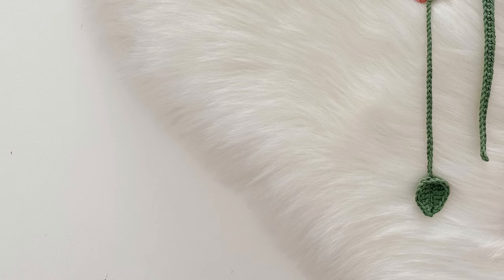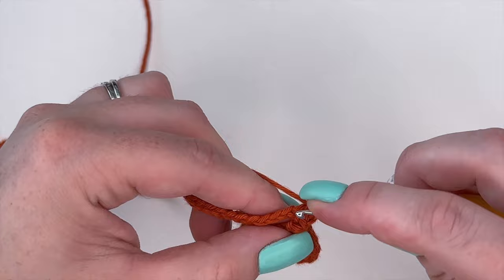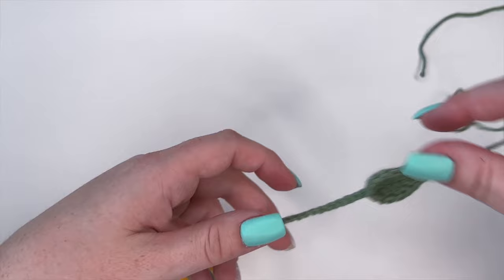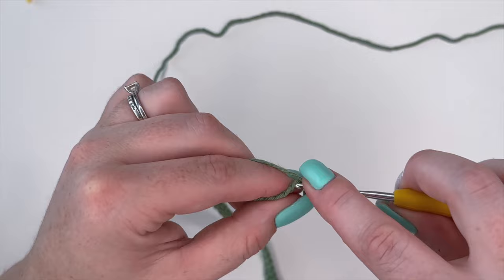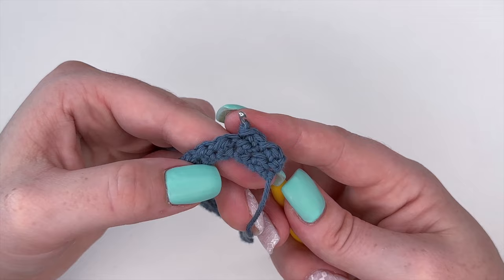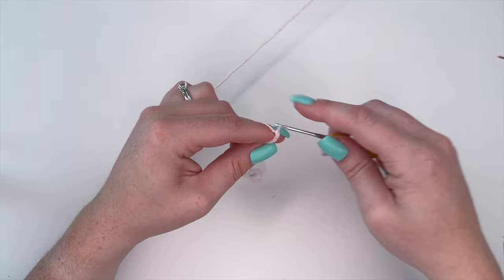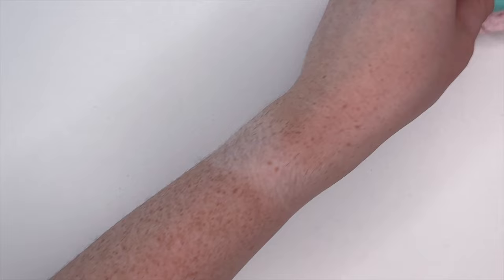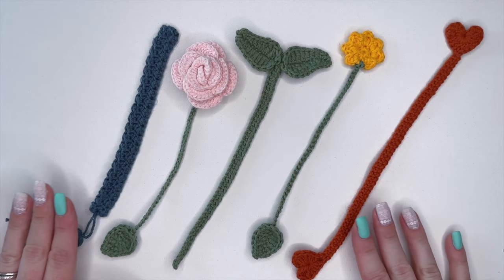Five EASY Crochet Bookmark Tutorials ✨For Beginners!✨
Enjoy these 5 super easy and quick bookmark patterns!

LINKS:
Ring Light
Crochet Hook Set
Darning Needles

TIME STAMPS:
00:00 Intro
00:23 Supplies
01:06 Heart Bookmark
10:03 Flower and Leaf Bookmark
19:34 Leaf Bookmark
29:48 Tassel Bookmark
39:46 Rose Bookmark